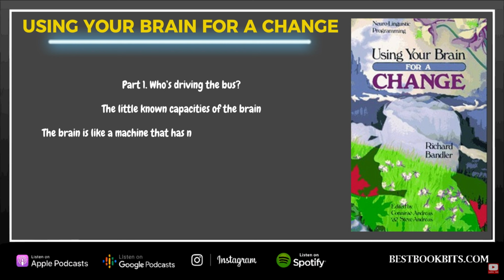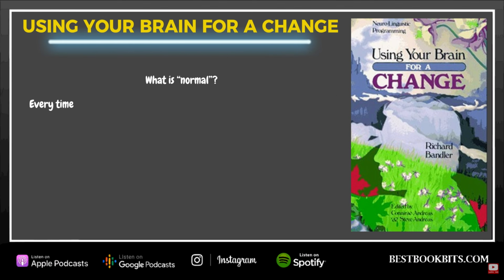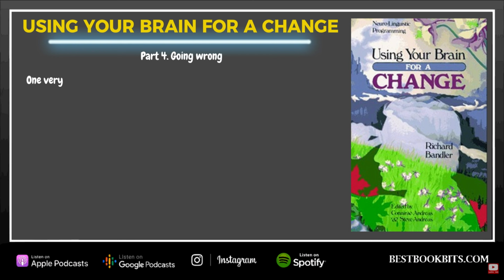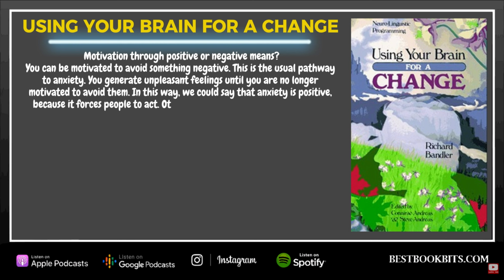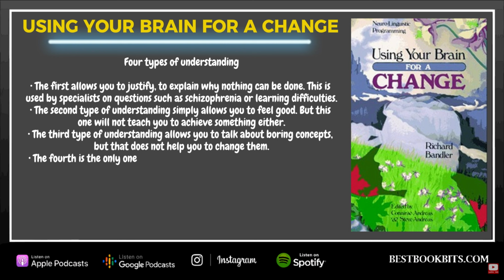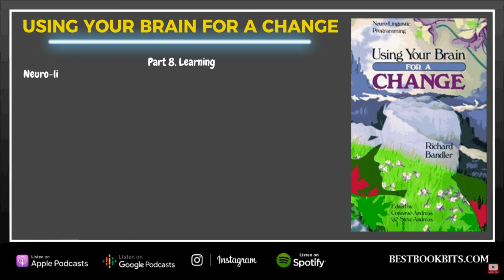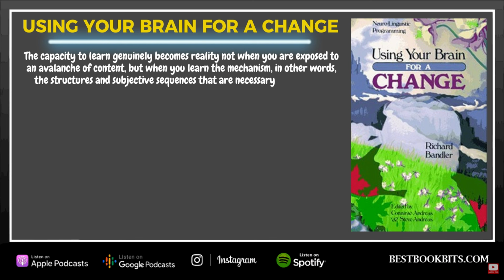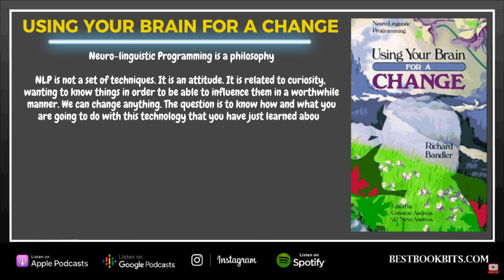Using your brain for a change by Richard Bandler | Book Summary